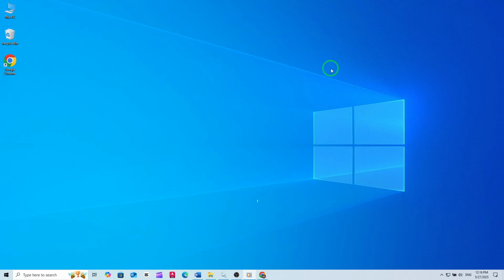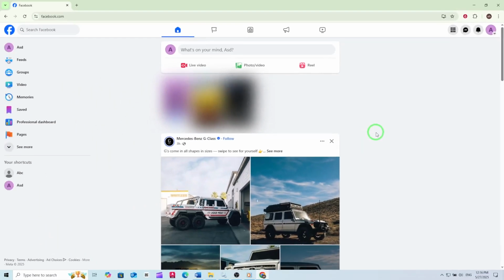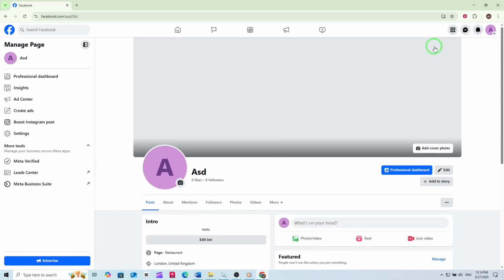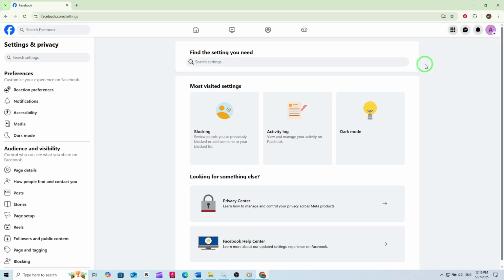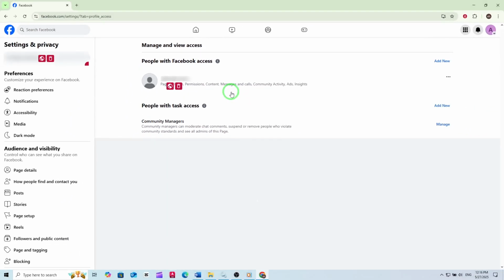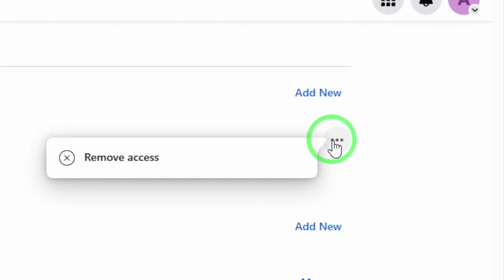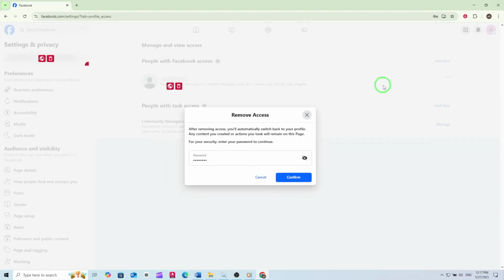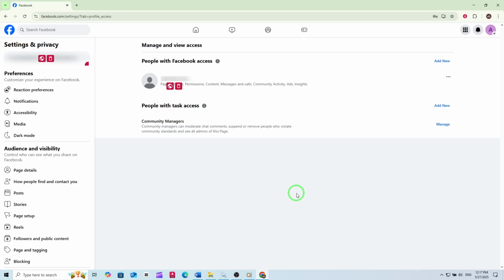How To Remove People With Access From Your Page On Facebook On PC (New Update)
Learn how to remove people with access from your Facebook page on PC using the latest Facebook update. This step-by-step guide will help you manage your Facebook page access and keep your page secure by removing users who no longer need access. Follow these updated instructions for the new Facebook page experience.

1. Open Facebook from your browser.

2. Click on your profile photo at the top right corner.

3. Enter to the page, then click on the page profile photo.

4. Enter to Settings and privacy, then Settings.

5. Click on Page setup, then Page access.

6. Click on the three dots next to People with Facebook access, click Remove Access.

7. Confirm the step by entering your password.

This video covers how to remove people with access from your page on Facebook, including updated steps for the new Facebook interface. If you need to manage page roles or adjust Facebook page access, these instructions will help you quickly and securely remove users from your page[1][2][5].-

Chapters:
00:00 Intro
00:12 Soultion
01:05 Outro